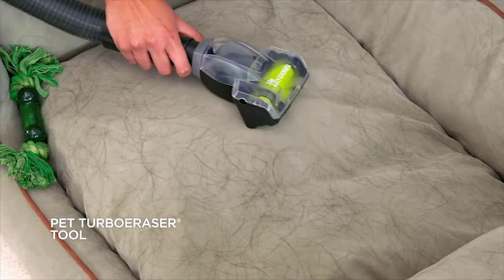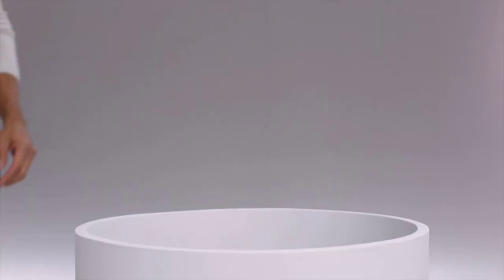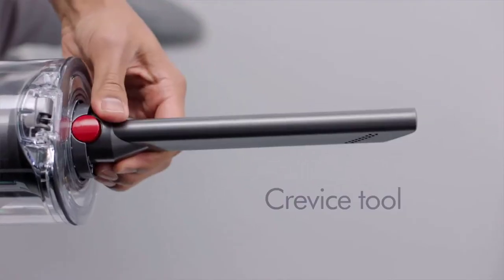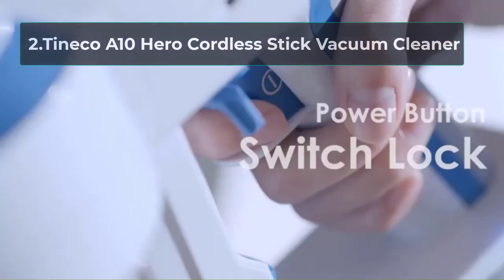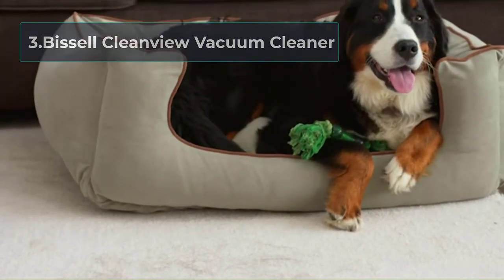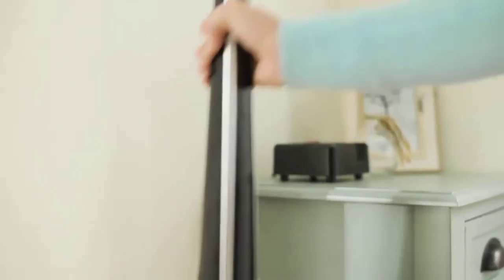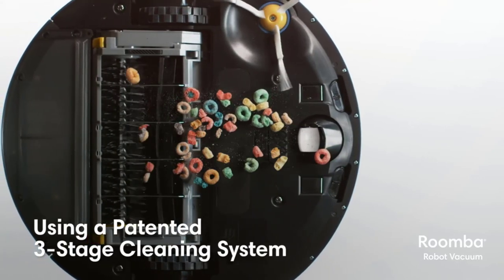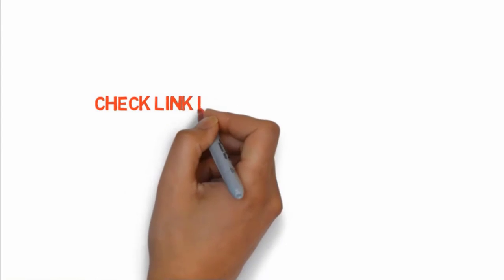Best Lightweight Vacuum Cleaner for Elderly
We will take a look at the best lightweight vacuum cleaners for the elderly, considering a well maintained home is many seniors pride and joy

List Of " Best Lightweight Vacuum Cleaner for Elderly"
👉1.Dyson Cyclone V10 Motorhead
👉 2.Tineco A10 Hero Cordless Stick Vacuum Cleaner
👉 3.Bissell Cleanview Vacuum Cleaner
👉4.Hoover Linx Signature Stick Vacuum Cleaner
👉5.iRobot Roomba Vacuum

resolve the issue. Touch us -